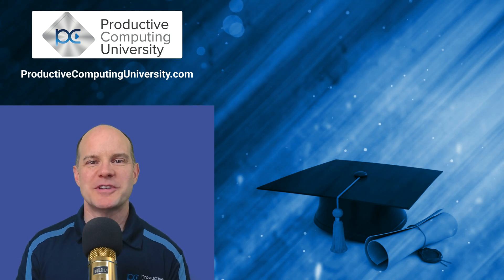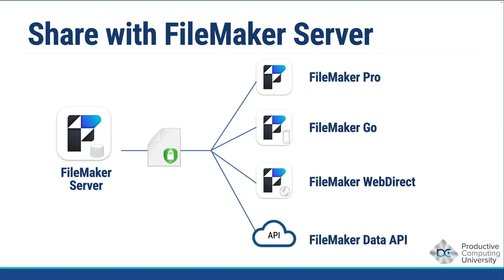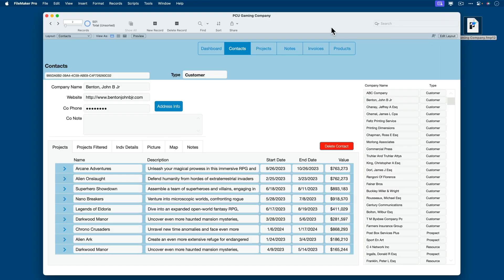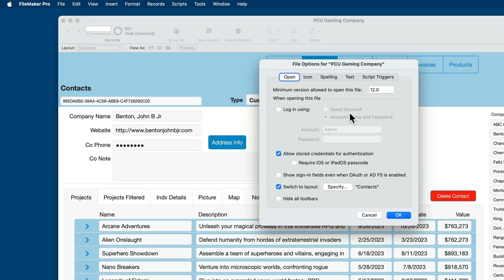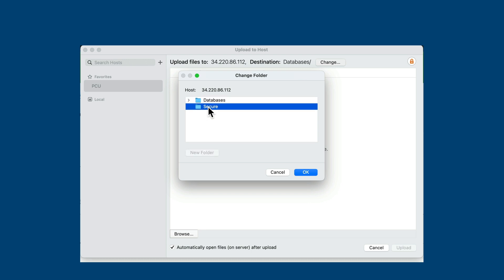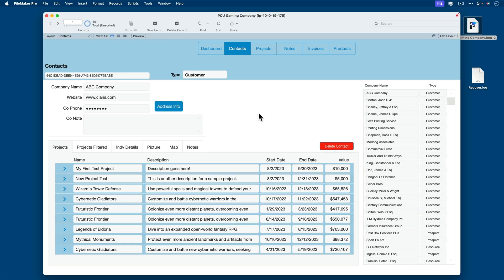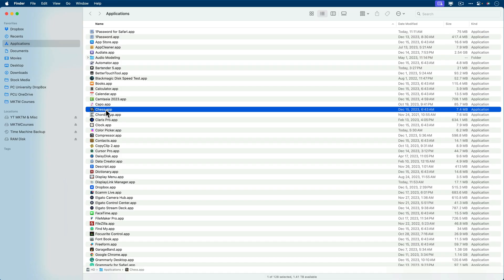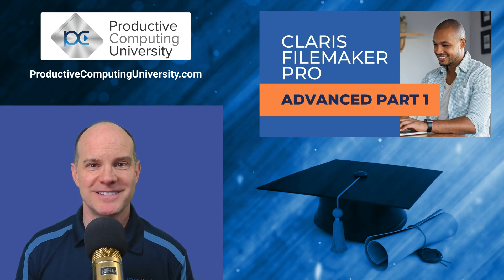Claris FileMaker Pro Training: Sharing/Hosting Your File (Advanced 1 Course Excerpt #3)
This FileMaker training video features an excerpt from the Claris FileMaker Pro Advanced 1 course.

In this lesson from the course, we show you how to prepare your file for sharing with your team by hosting it on FileMaker Server. We cover:
 - Preparing file for sharing/hosting
 - Properly setting up the Security/Privilege Set
 - How to upload your file to the server
 - How to open the file via the FileMaker URL/link
 - Adding the file to your Recents or Favorites
 - Creating a custom Icon

To find out more, check out the course, Claris FileMaker Pro Advanced 1, at Productive Computing University.